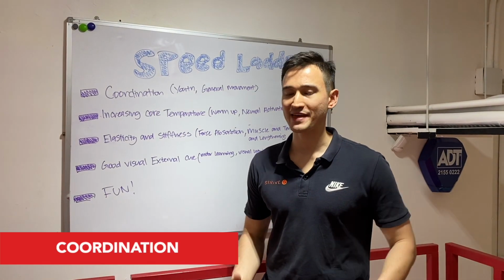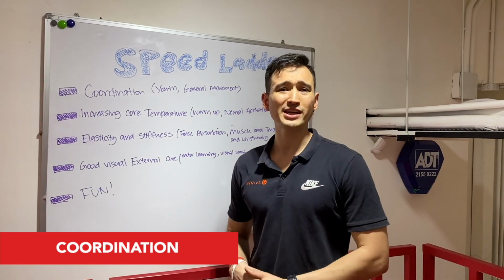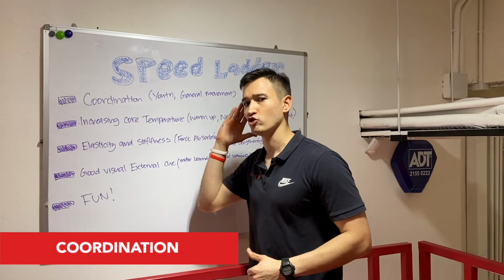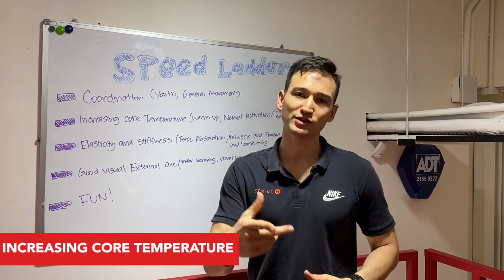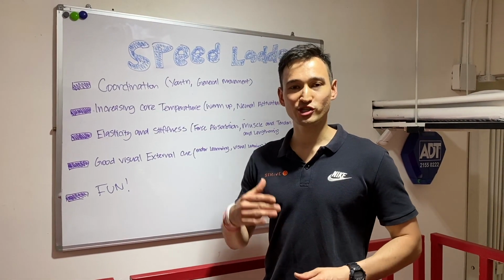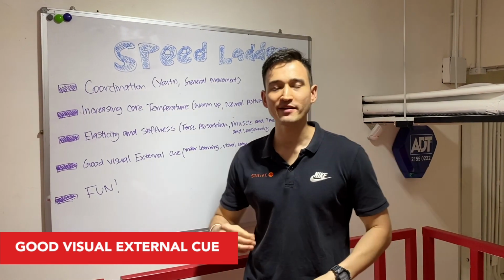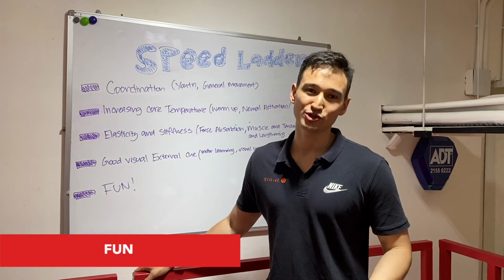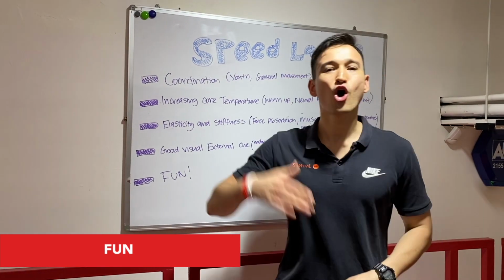Does the Speed Ladder even help with SPEED?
The Speed Ladder is a tool that is often misunderstood! By giving it the name "Speed" it is often misleading. If you are trying to run the 100 meters it might not be the best way to improve, but don't get it wrong, there is a tonne of ways that we can use the speed ladder to improve different movement qualities, that can lead to huge improvement, from Youth levels all the way up into the pros. CHECK IT OUT!!